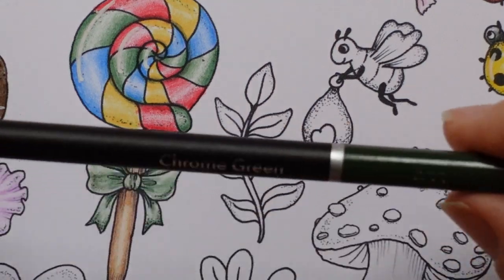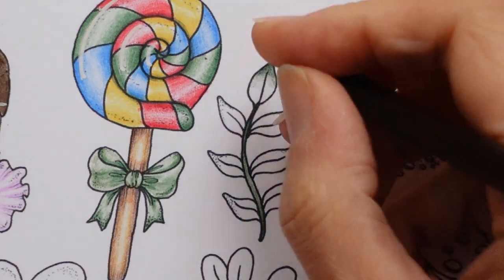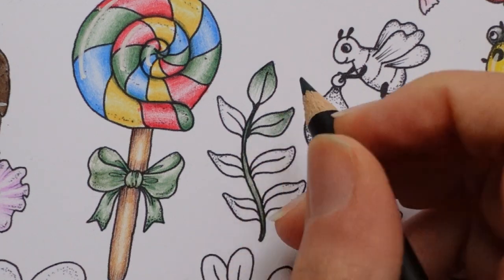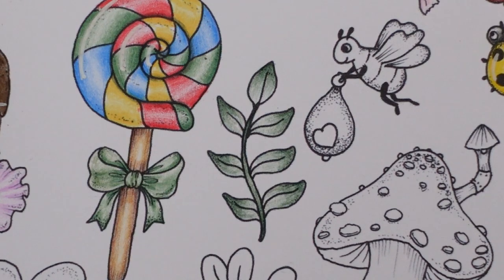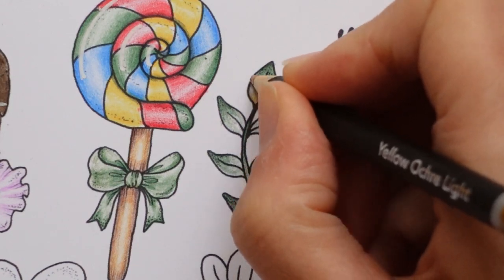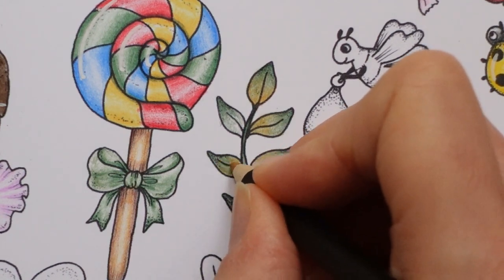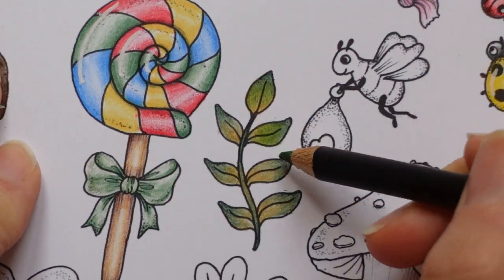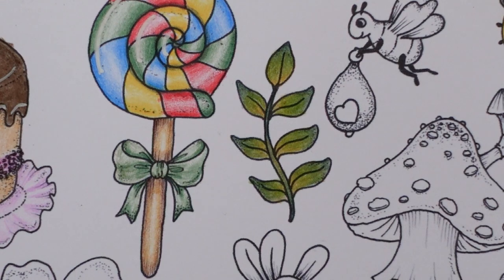Adult Colouring Tutorial Stem of Leaves - from Klara Markova free download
This is a tutorial from a Klara Markova download using Castle Arts Soft Touch pencils.

🌻🌻 Castle Arts Pencils Used:
Chrome Green, Cadmium Green, Yellow Ochre Light

🌻🌻 Get the Resources:
Little Sweet Elements download -

🎥🎥 Items that I use to film:
Camera –